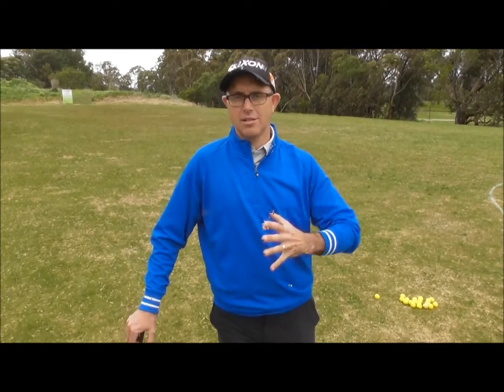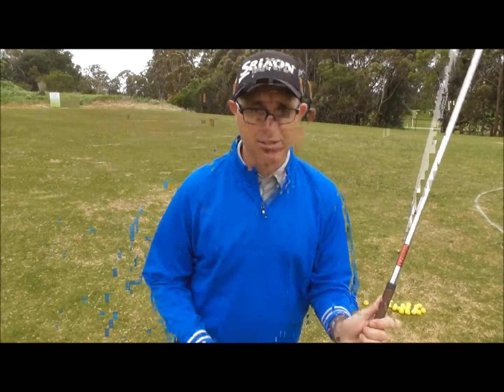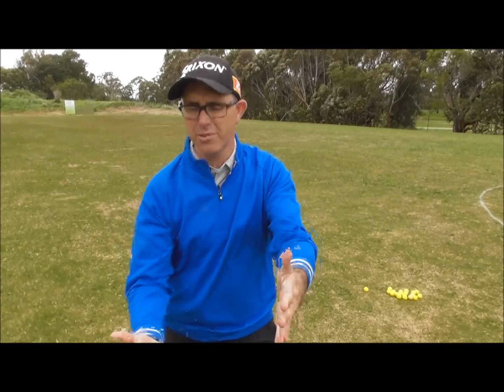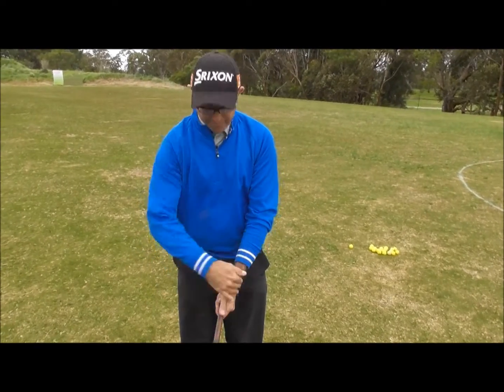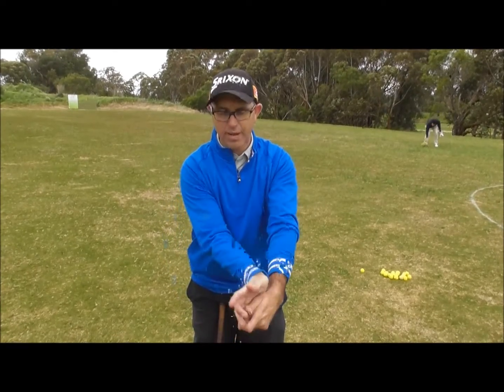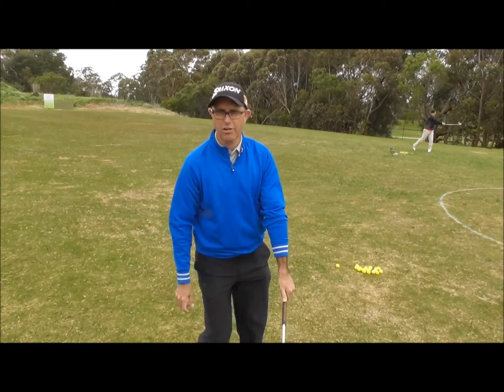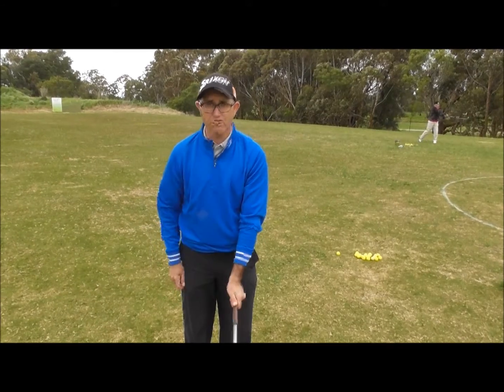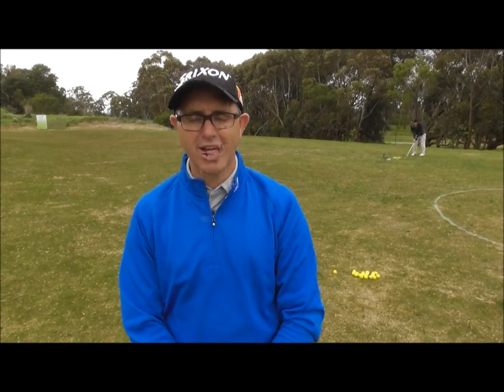Secondary Factors Left Hand on the club